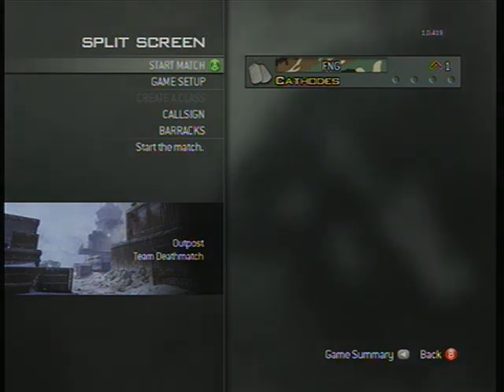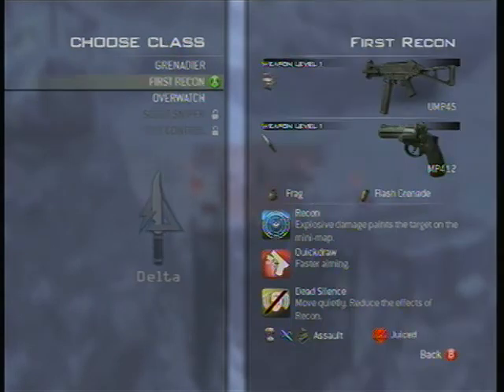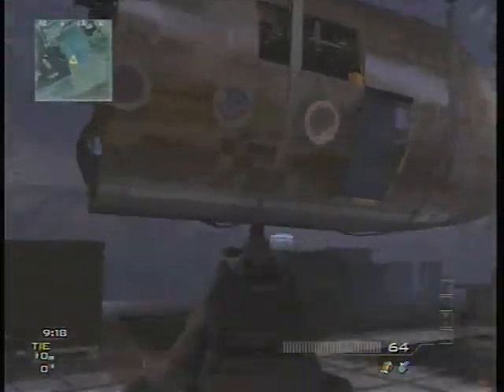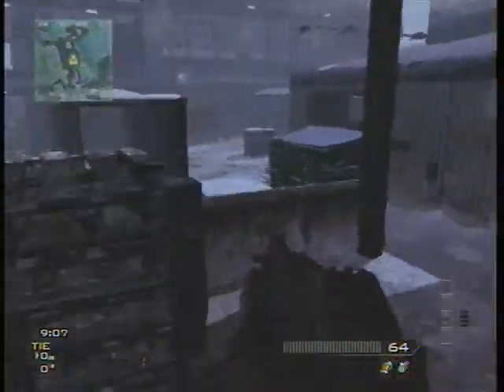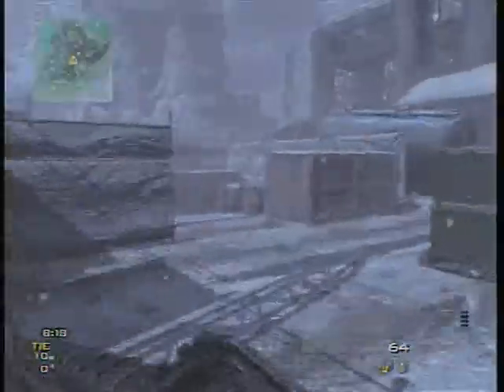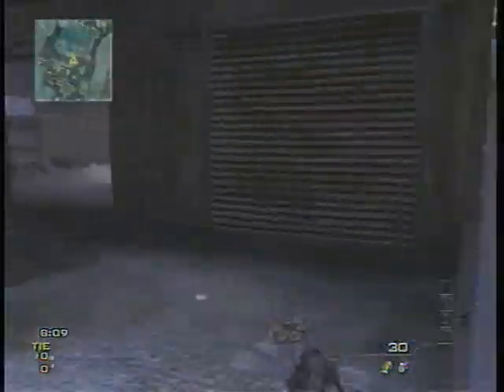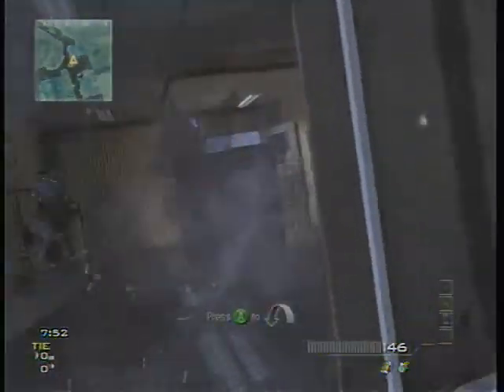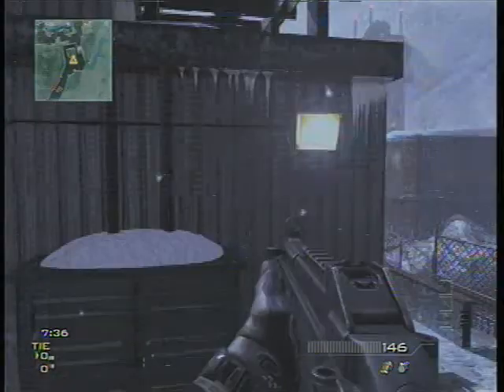MW3 Outpost Map Walkthrough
This video contains a full walkthrough of the map Outpost...